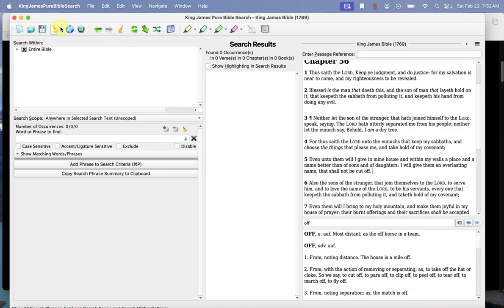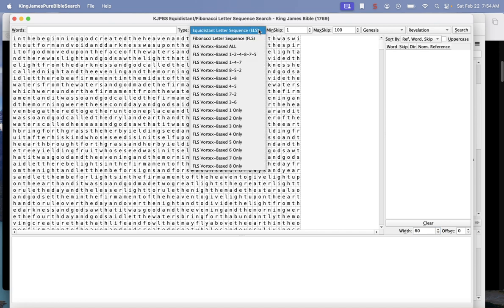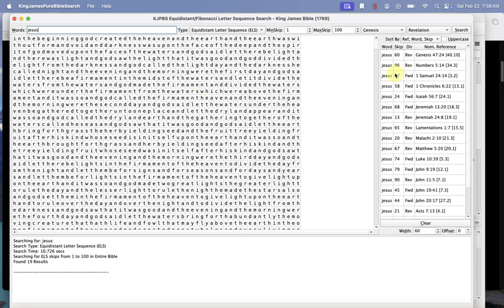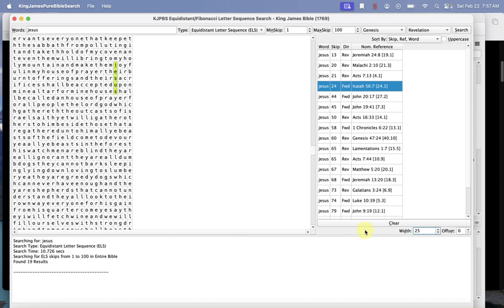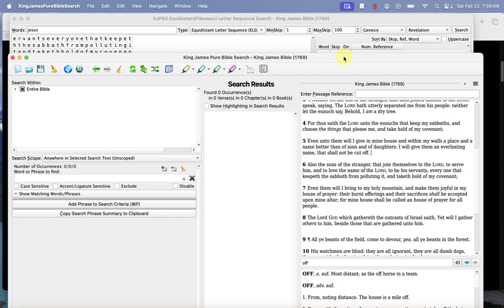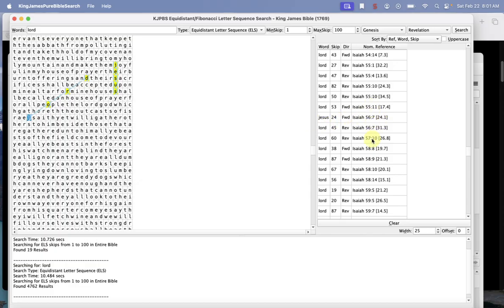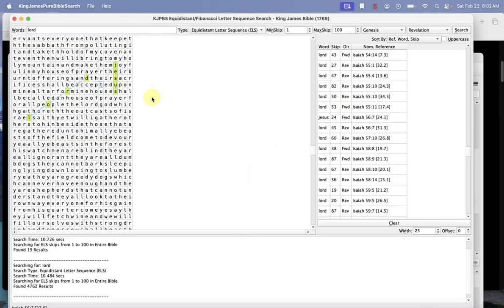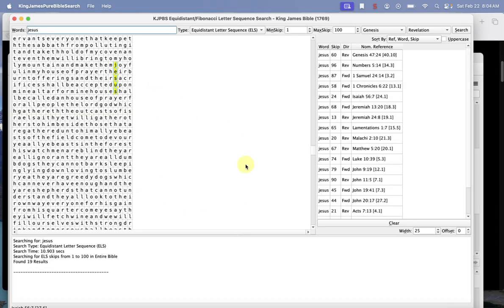Pure Bible Search now with ELS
For King James Bible enthusiasts, the Pure Bible Search program has been released in a test format to include Equidistant Letter Sequences and more.  This video shows how to sign up for the new features as well as how to use it.